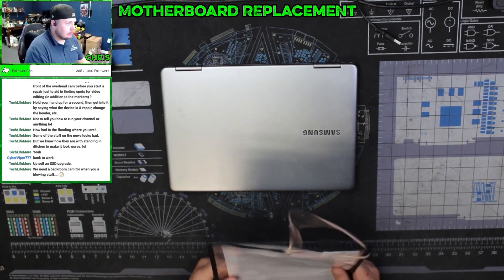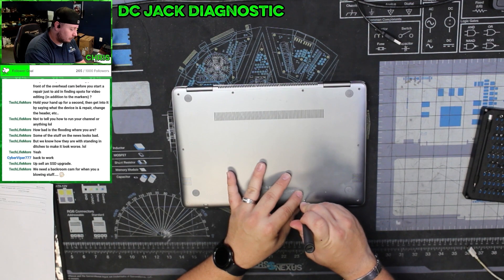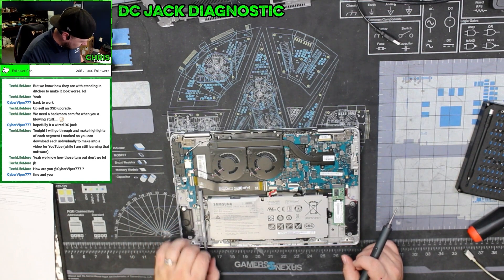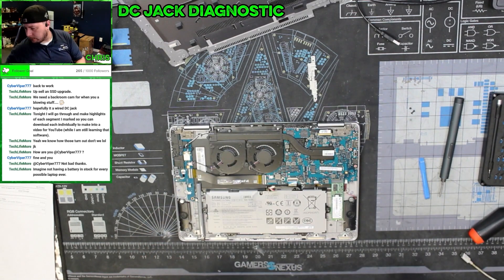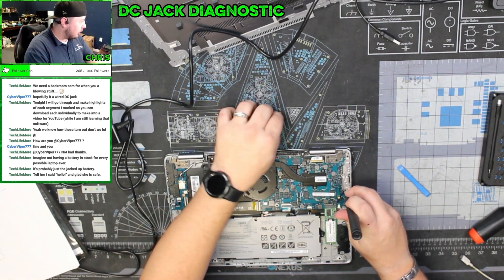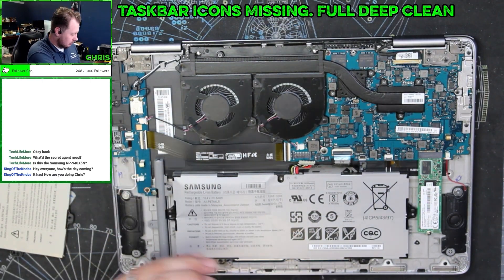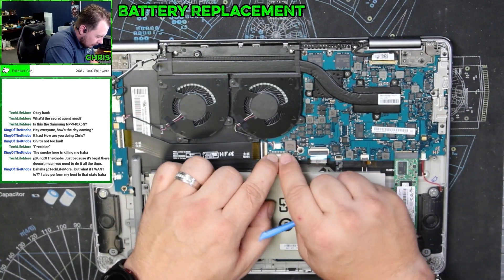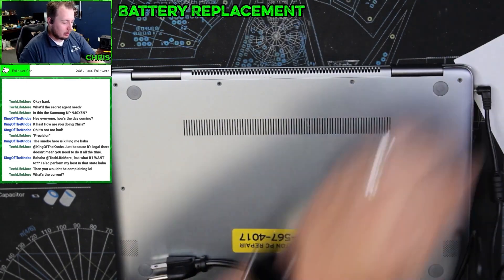Can We Fix It? Samsung NP 940X5N Battery Replacement Guide!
Samsung NP 940X5N Repair Guide | Step-by-Step Laptop Fix 🛠️

Welcome to our comprehensive repair guide for the Samsung NP 940X5N laptop. Whether you're facing hardware issues, looking to upgrade components, or simply curious about the inner workings of this device, we've got you covered.

📌 In this tutorial, we'll cover:

Opening the back cover safely without damaging any components.
Replacing the battery and understanding its connections.

🔧 Tools Required:

Phillips screwdriver
Plastic pry tool or spudger

❗ Safety First:
Remember to always power off your device and unplug it from any power sources. Work in a static-free environment and take your time to avoid any damage.

💡 Why DIY?
Repairing your own device not only saves you money but also gives you a sense of accomplishment and helps reduce electronic waste.

Timestamps:
0:00 - Introduction
0:16 - Opening the back cover
4:03 - Inspecting The DC Jack
7:25 - Battery Order and Reassembly
8:53 - New Battery Install
16:17 - Outro

Thank you for choosing our guide. We believe in empowering users to take control of their devices and extend their lifespan. Happy repairing! 🌟